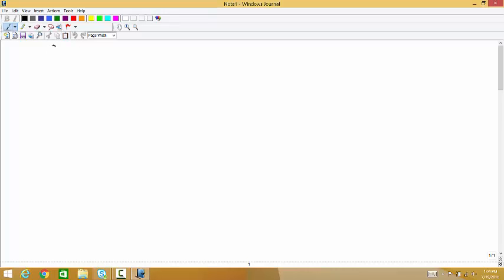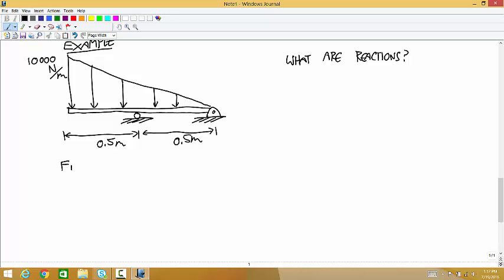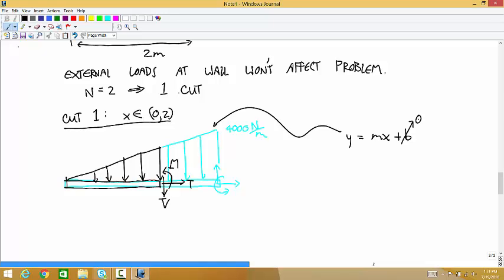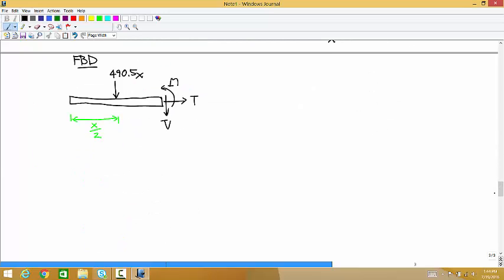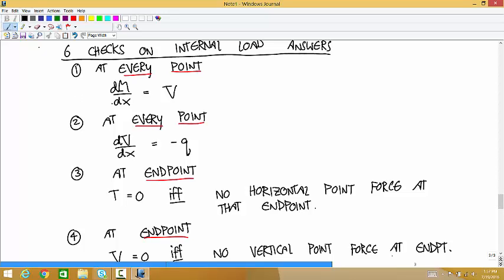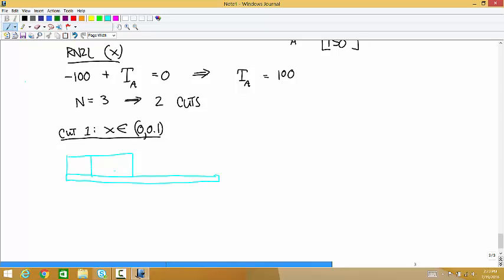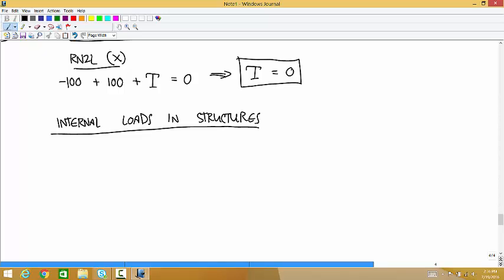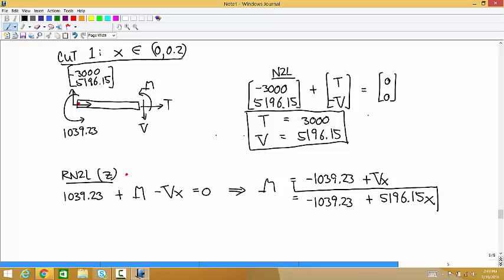Tuesday, 7/19/16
Description